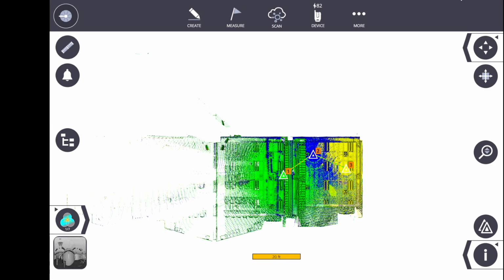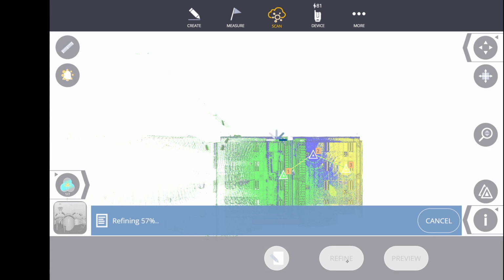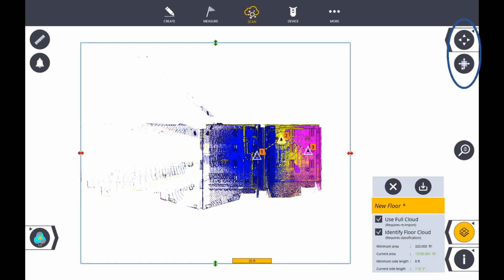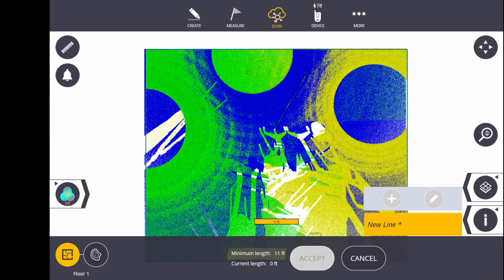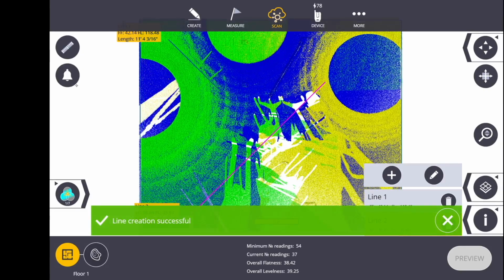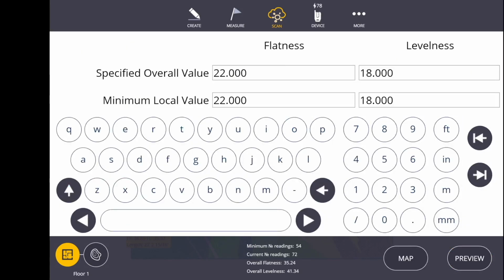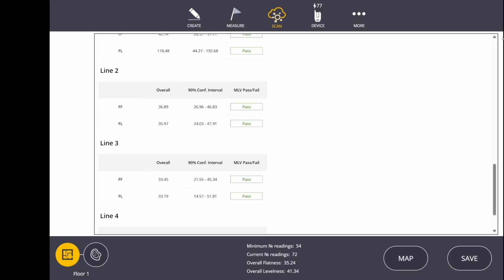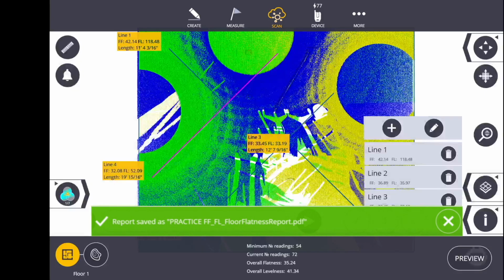How to Use The Floor Analysis Tool in Trimble FieldLink - Floor Flatness & Levelness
In this video, we walk through how to use the Floor Analysis tool in Trimble FieldLink to evaluate floor flatness (FF) and floor levelness (FL).

This step-by-step guide shows how to refine a scan job, define a new floor, add coverage lines, and read your floor flatness and levelness results. The Floor Analysis tool is commonly used by concrete contractors and QA teams to verify floor tolerances and generate clear, professional reports.

Whether you’re checking slab quality, validating concrete placement, or documenting results for project stakeholders, this video walks through the full FF/FL workflow in Trimble FieldLink.

What this video covers:
• Using the Floor Analysis tool in Trimble FieldLink
• Measuring floor flatness (FF) and floor levelness (FL)
• Defining floor areas from scan data
• Interpreting FF/FL reports
• Best practices for concrete floor QA

Chapters:
0:00 Introduction
0:49 Refining our scan job
1:22 Defining a new floor
2:26 Adding coverage lines
4:46 Reading your floor flatness report
5:17 Completing your report